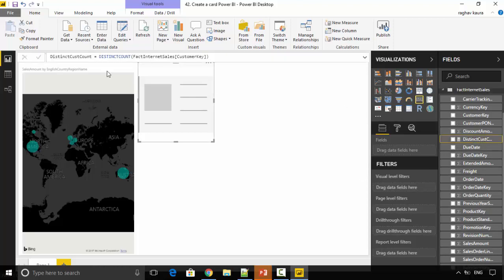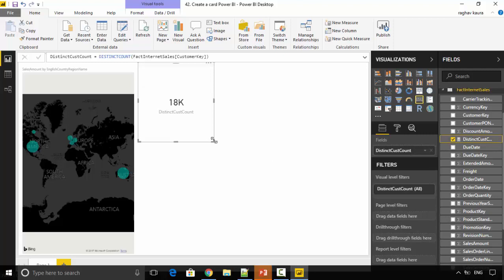42 Create a card Power BI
Published on Jan 08, 2017:

In this video, we will learn to use the Card visual available with Power BI. We will display the sales amount using the card visual.

In the previous video, we learnt to use the Map visual available with Power BI. We displayed the sales amount by country on the map.

You can download the power bi file used from the below location.

File name for the file is - 42. Create a card Power BI.pbix